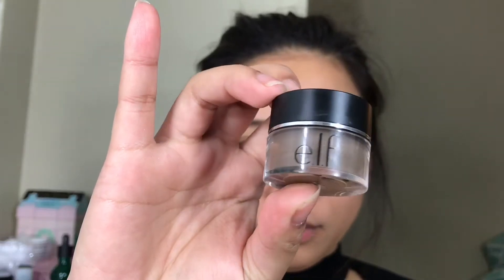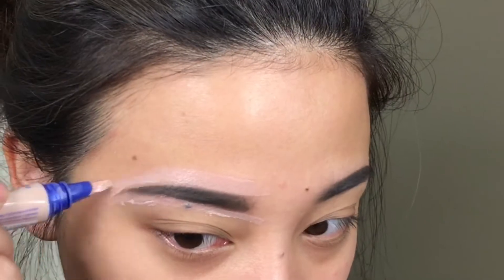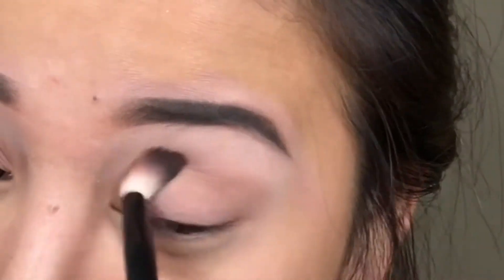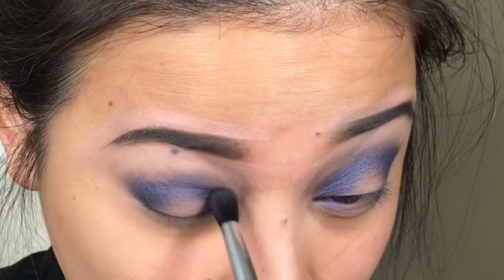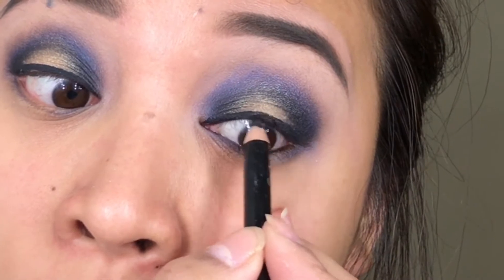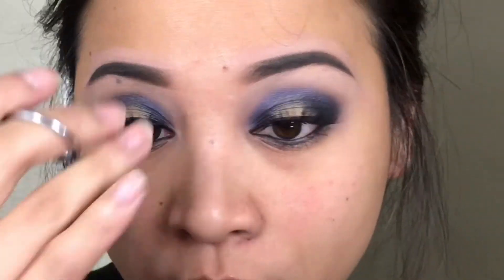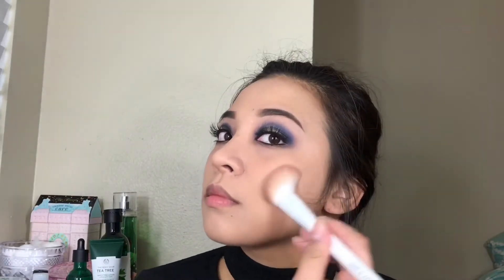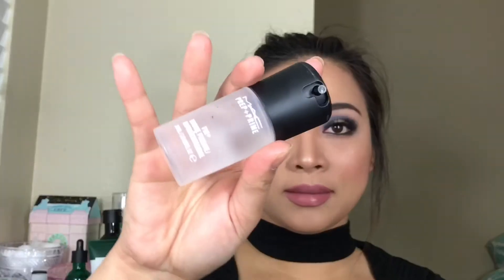Blue Halo eye makeup look Tutorial | Drugstore and prestige makeup